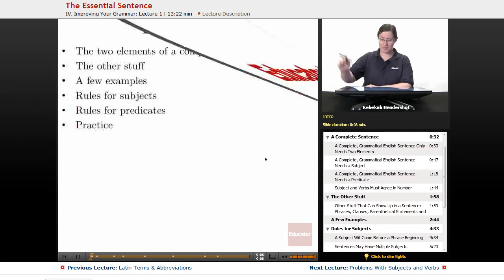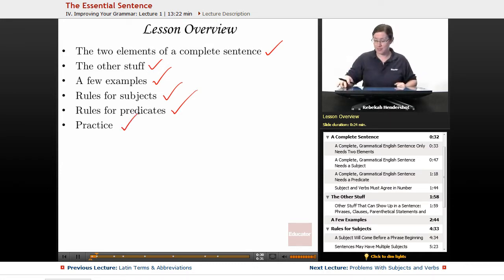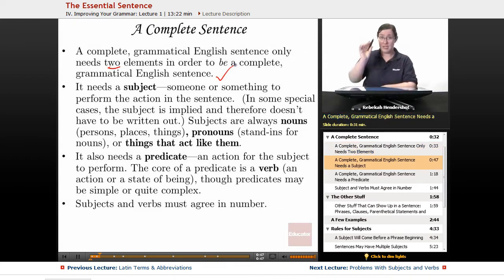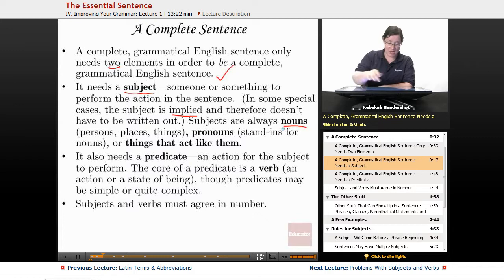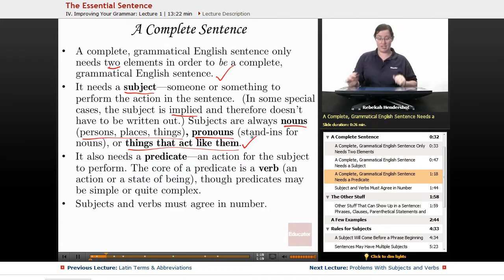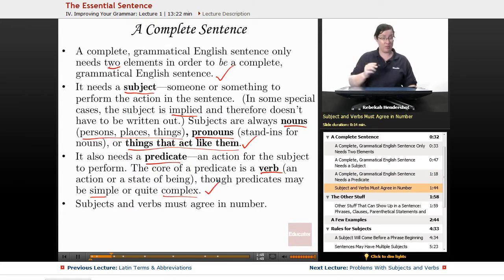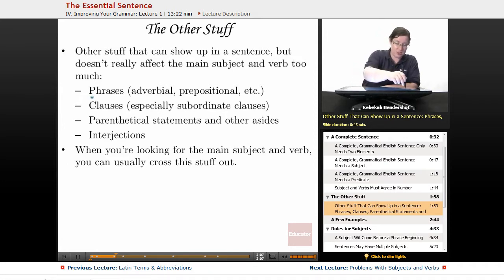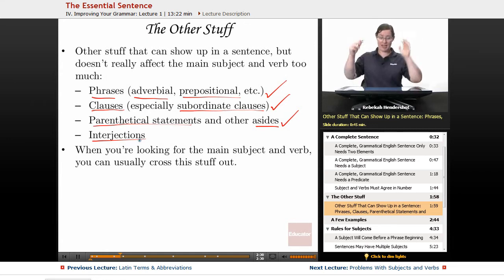"The Essential Sentence" | Advanced English Grammar with Educator.com